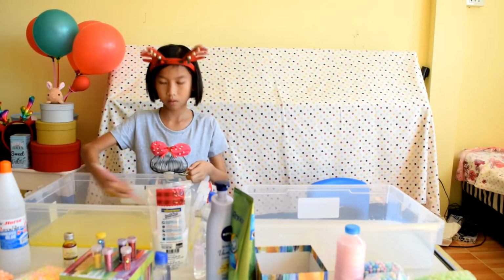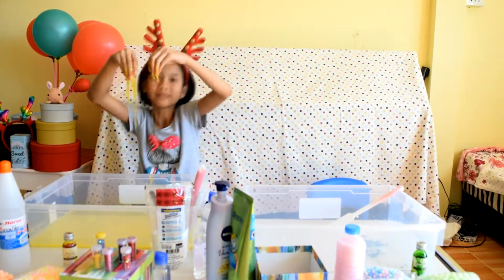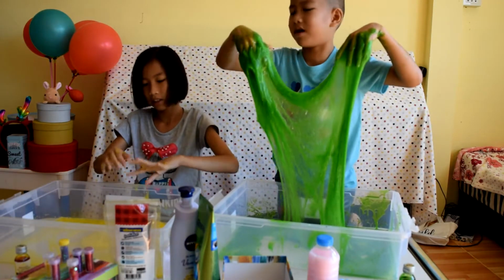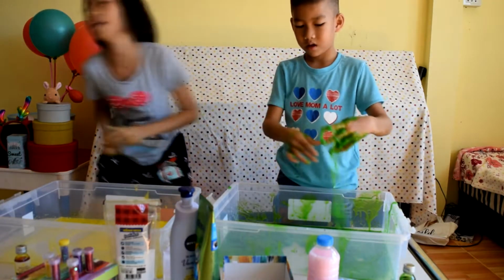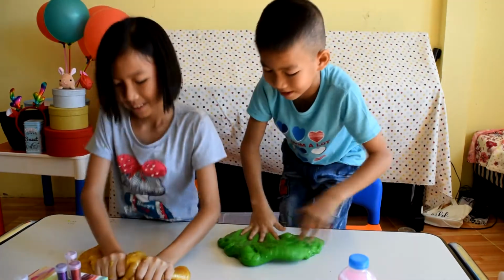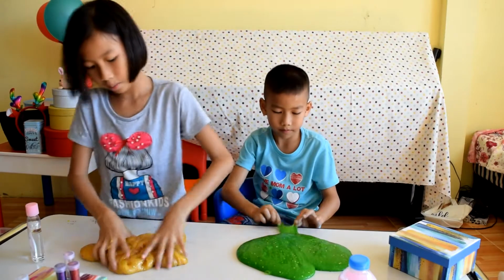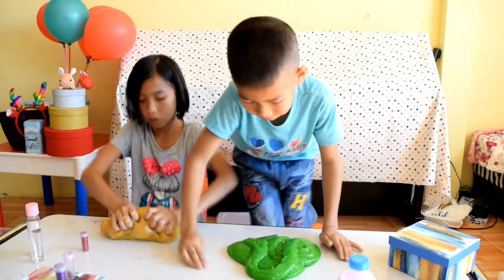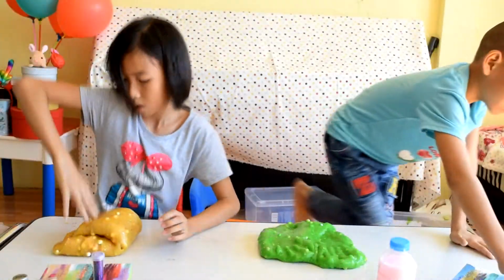slime (เพิ่มสมาธิเด็กด้วย SLIME) HOW TO MAKE SLIME & SLIME BUBBLE GIANT SLIME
วันหยุดทำอะไรดี สองพี่น้องพากันทำสไลม์ครั้งแรกในชีวิต จะเละหรือจะสำเร็จ เพิ่มสมาธิเด็กด้วยสไลม์ slime bubble, GIANT SLIME, สไลม์ยักษ์,